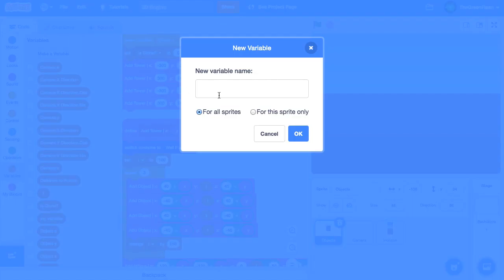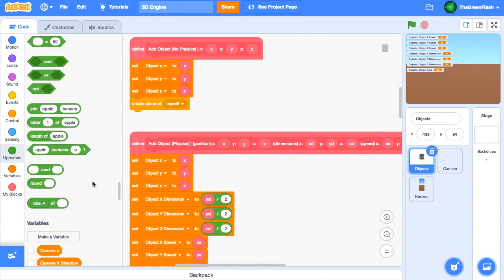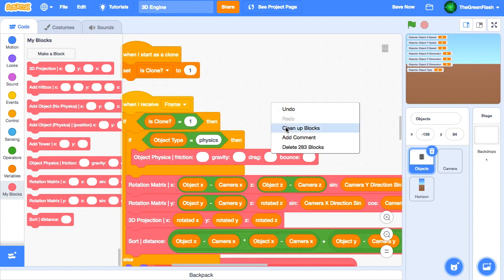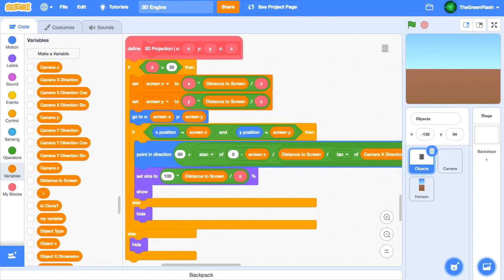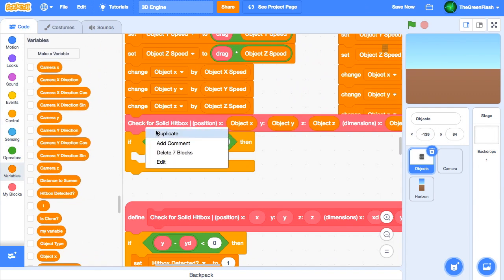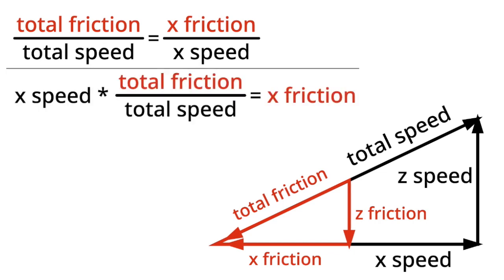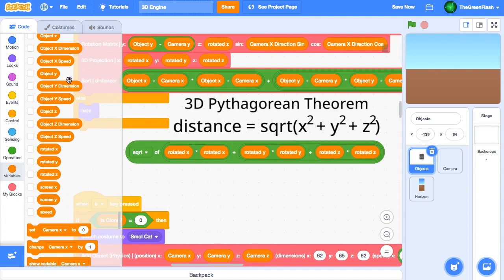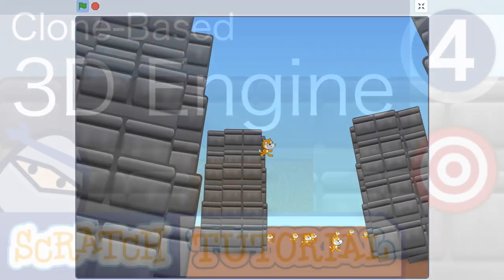Code a 3D Engine in Scratch | Part 4 | 3D Sound and Object Physics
Welcome back to another Scratch tutorial! In this video, we'll add 3D sound and object physics to our clone based 3D engine.
If you haven't been following this series, here's the completed code for the first three episodes

0:00 Introduction
0:33 Add Object with Physics Custom Block
2:24 Object Physics
4:14 Throwing Scratch Cats
5:19 Bug Fix (Projection Script)
6:07 Object Collisions
6:47 Physics + Collisions
7:25 Friction
9:44 3D Sound - Pan
10:25 3D Sound - Volume
11:58 Thanks for Watching!

"Cat, Screaming, A.wav" by InspectorJ of Freesound.org